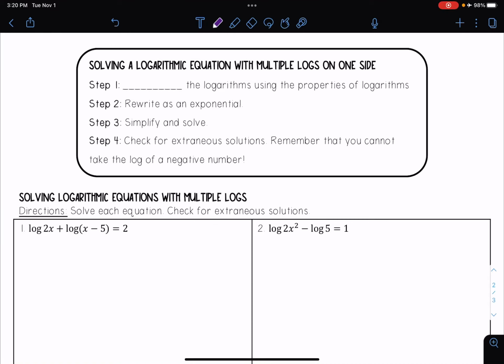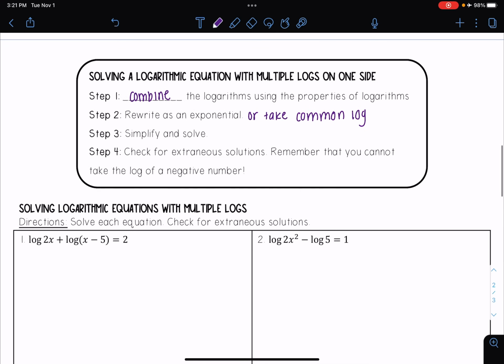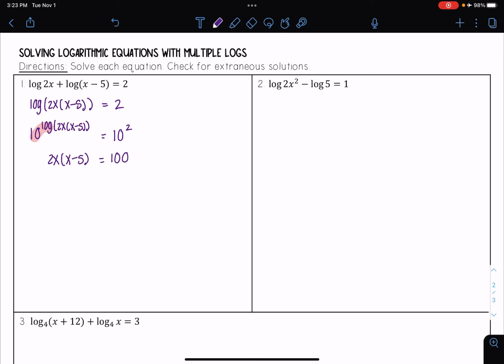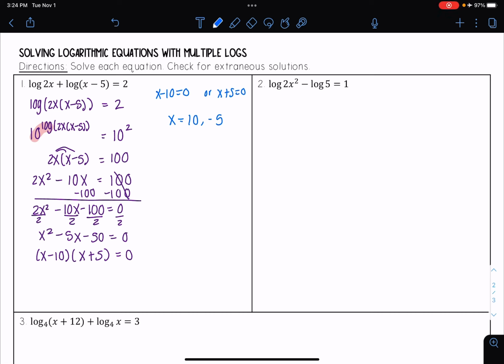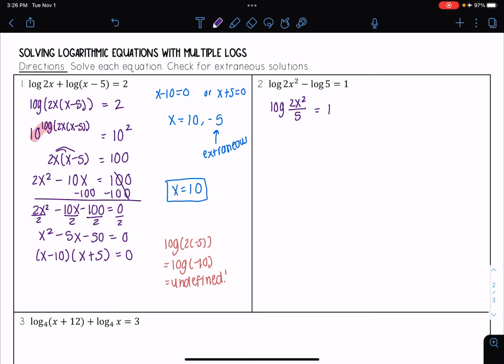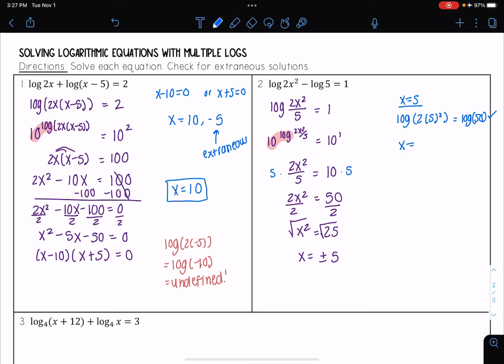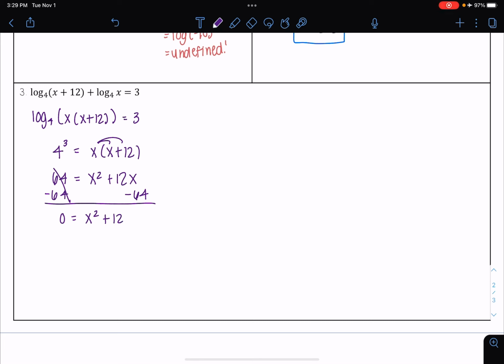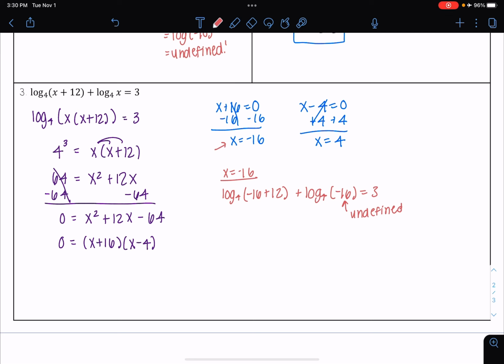Solving Logarithmic Equations with Multiple Logs